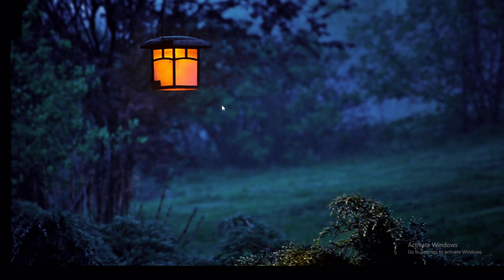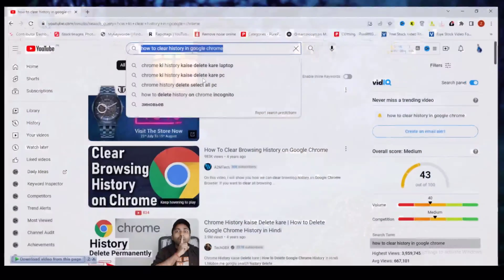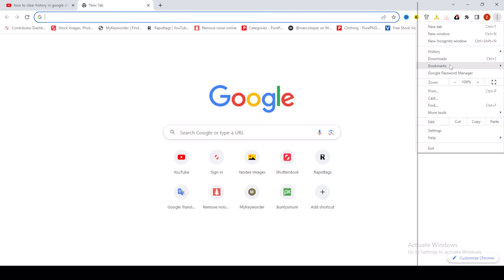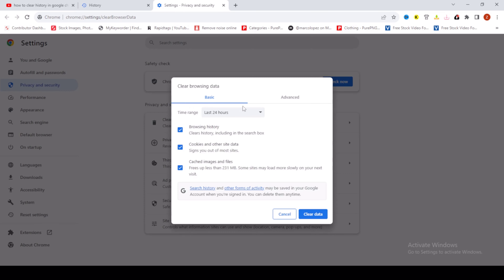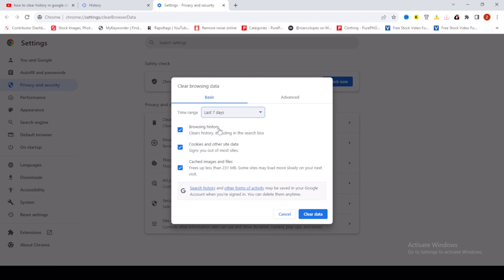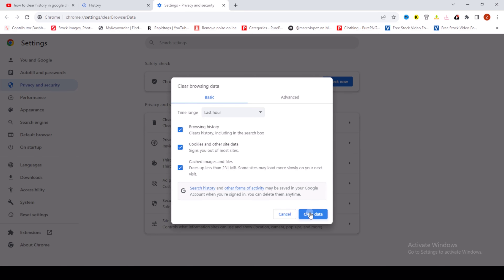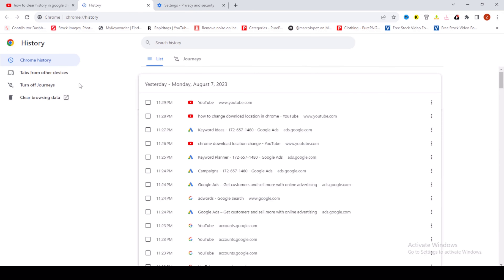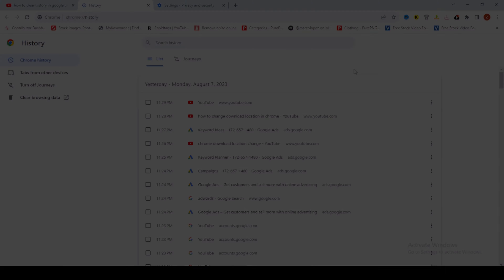How to clear history in google chrome in laptop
In this video, I will show you how to clear history in google chrome in laptop.